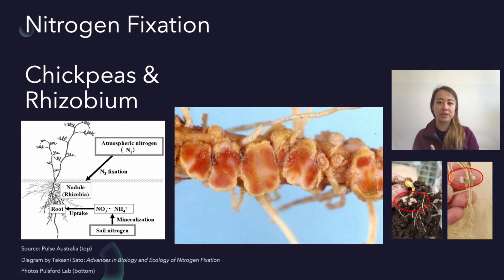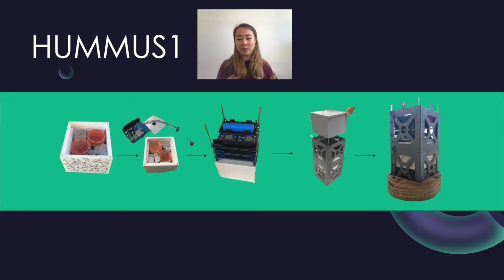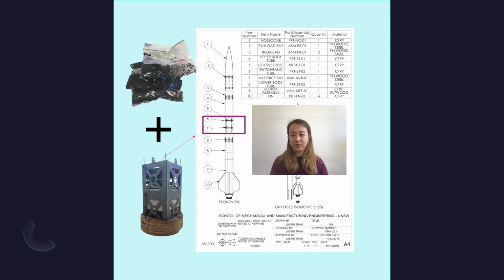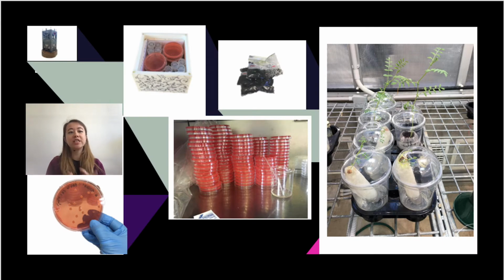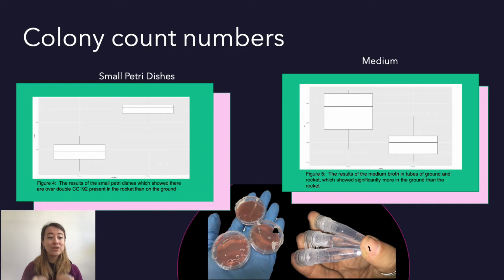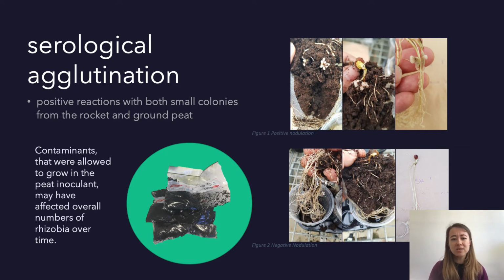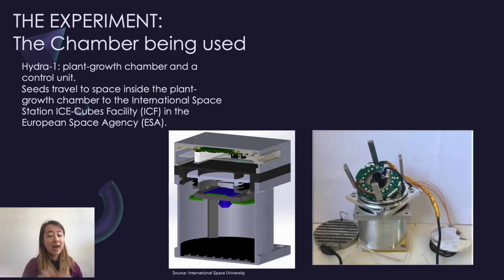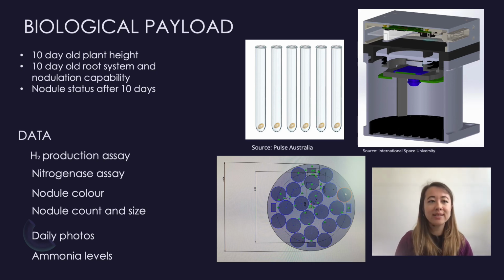Exploring biological relationship in stress conditions for space | Scarlett Li-Williams | ASBX 2021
Scarlett Li-Williams
UNSW and Australian Centre of Astrobiology
Scarlett Li-Williams is a postgraduate bioinformatics, genetics, and molecular ecology research student at the University of New South Wales. In her research, she focuses on biodiversity at a molecular level and how invasive species impact the environment in Australia. In addition, she is the lead investigator and founder of a student research team based at the Australian Centre of Astrobiology called SAAS MISSIONS. SAAS missions focusing on space research in science and agriculture, predominately how biological systems behave in space conditions. Recent missions have included investigating how agricultural symbiotic micro-organisms behave in high velocity and simulated microgravity.

Welcome to ASBX 2021. This presentation is part of the annual Australian Space Biology x Health Summit 2021 where world leaders conducting breakthrough in Space Biology and Space Health come together to share their innovation with the global community.